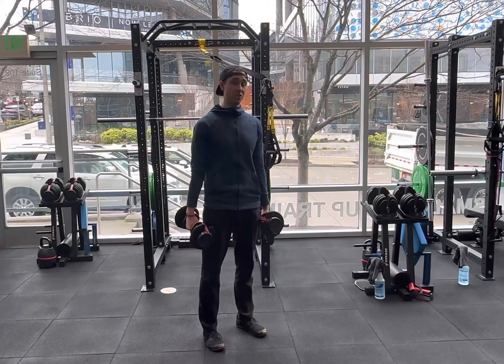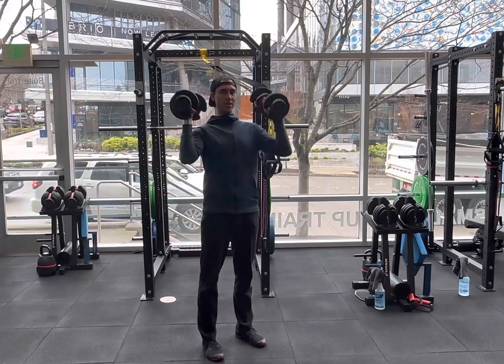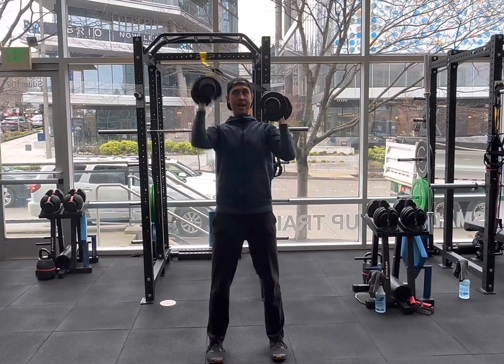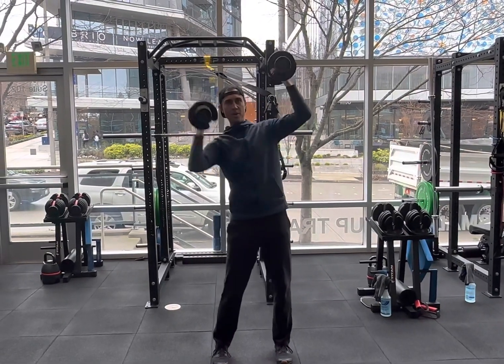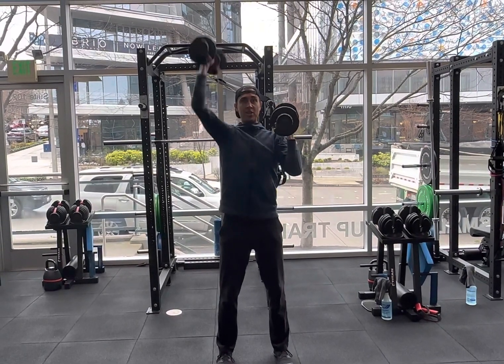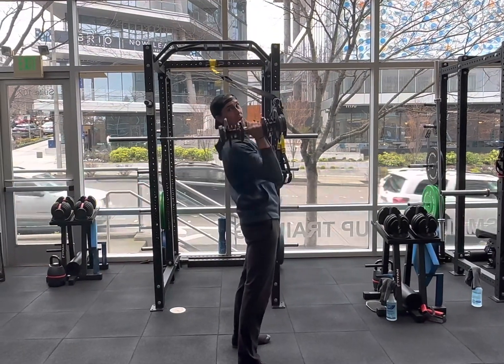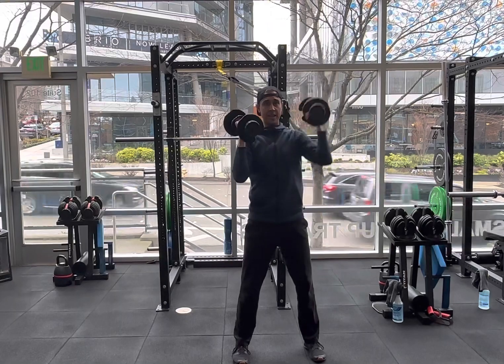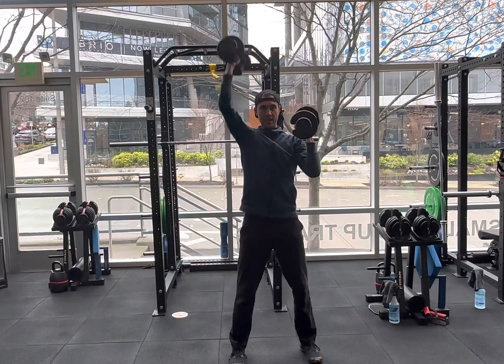Alternating Strict DB OH Press